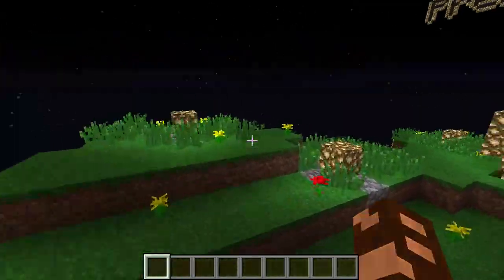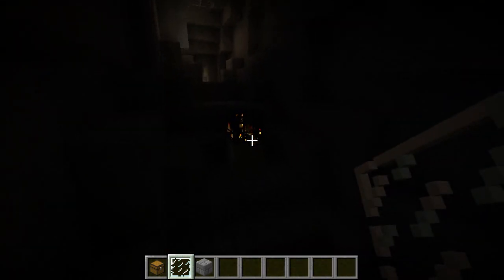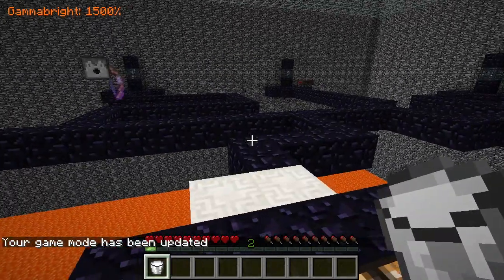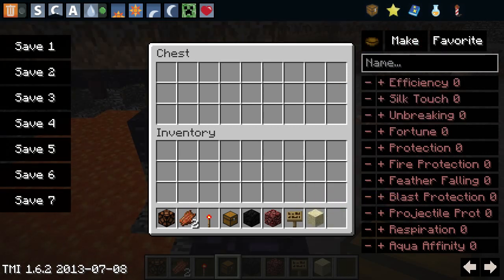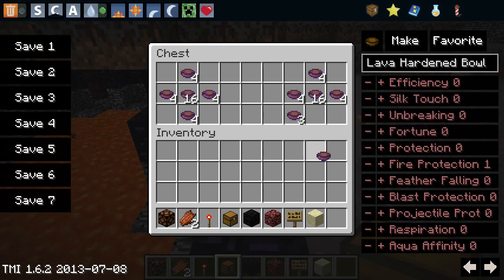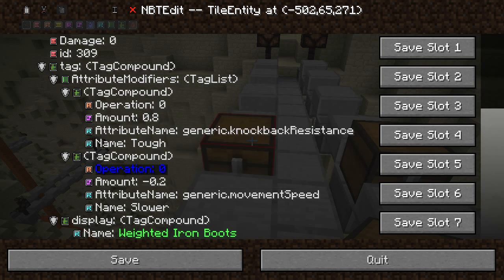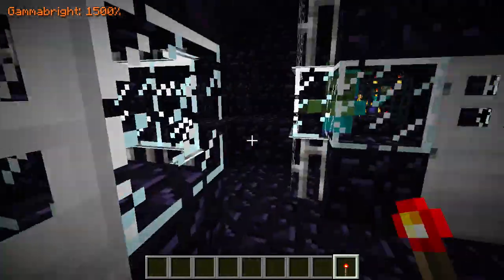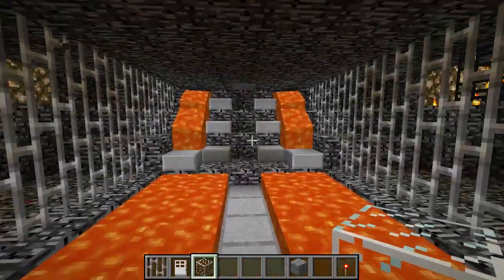Mapping with bRanN, Fixing C02 (s01e06) Finishing Touches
Mapping with bRanN is a series where I go through
some of my projects while I'm working on them.
I'll show you what I did and how I did it. Videos will be
split into different series so you can follow along with
specific projects. Episodes for one series may be
released before I've completed a different one, so make

◀🔻▶ ◀🔺▶ ◀🔻▶ Links ◀🔻▶ ◀🔺▶ ◀🔻▶

◀🔻▶ ◀🔺▶ ◀🔻▶ Music ◀🔻▶ ◀🔺▶ ◀🔻▶